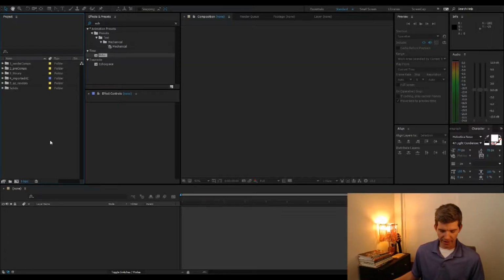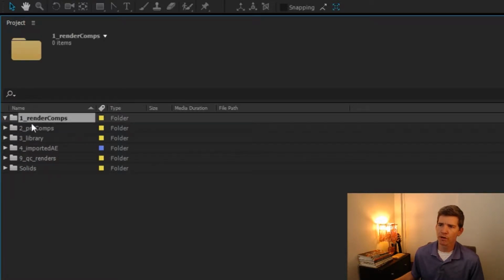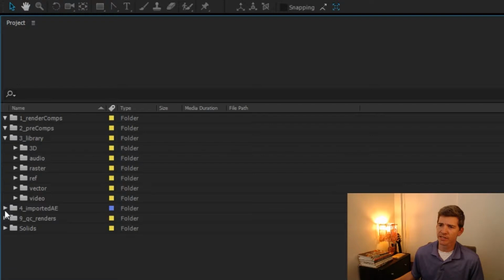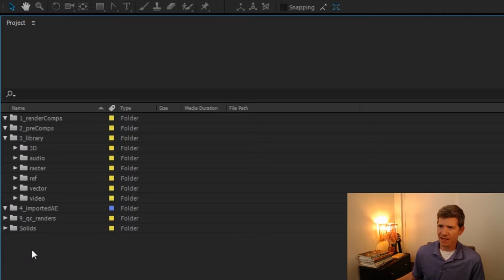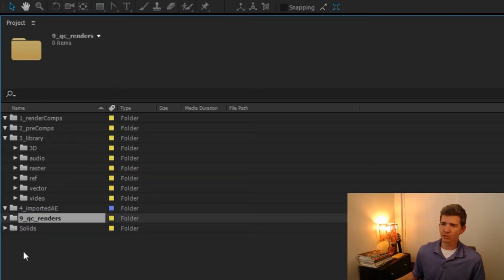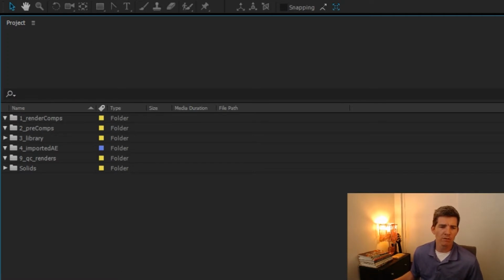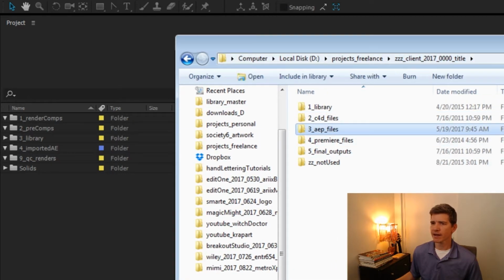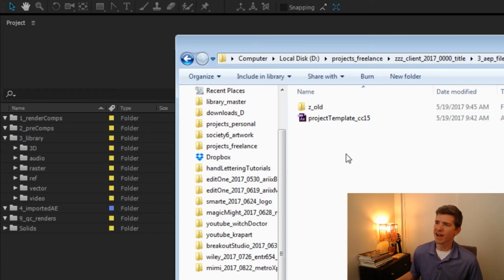After Effects: Project Organization & Naming Tip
File organization & naming.  This is not a sexy topic, but it is one of the things that separates the professionals from the pretenders.

Since After Effects is a multimedia program, there are often a bunch of different assets to manage during a project.

Combine that with pre-comps and multiple versions, and it can quickly grow out of control.

In this video, I go through the template that I use to start every project.  This ensures that things stay organized and consistent, and really saves a lot of time in the long run.